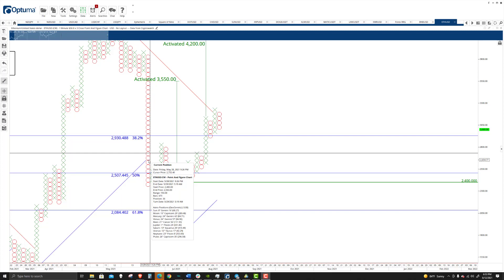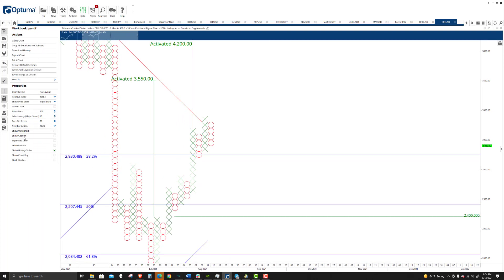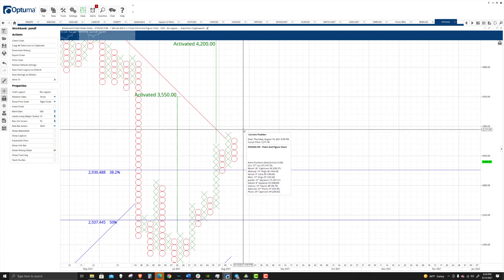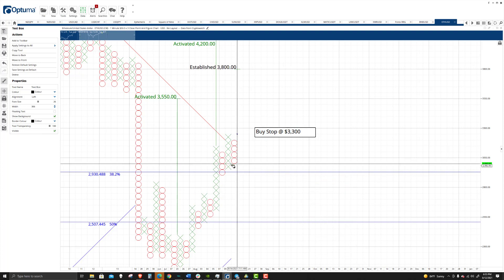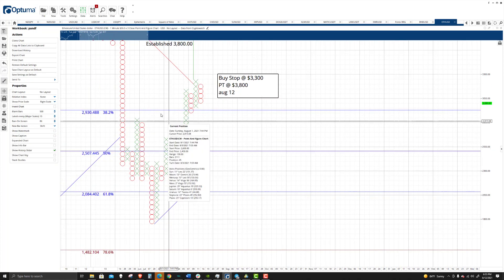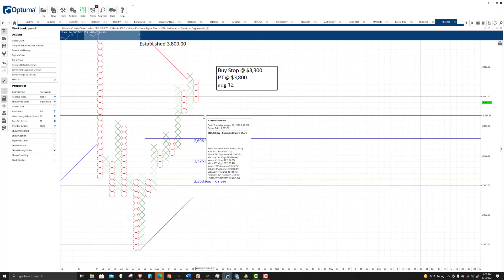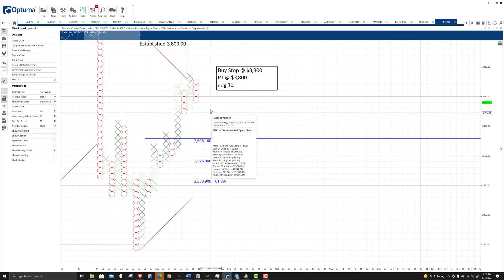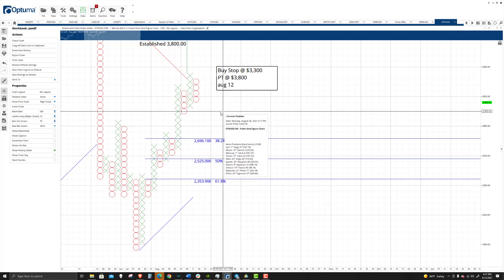Ethereum (ETH) Price Forecast, Charts: Point and Figure Analysis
Today's analysis identifies trading opportunities on Ethereum's chart utilizing Point and Figure